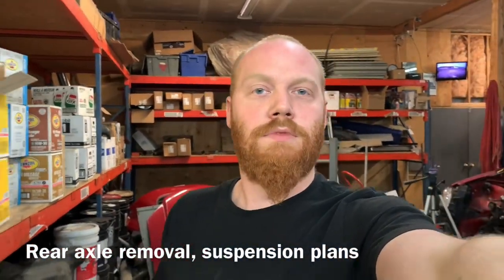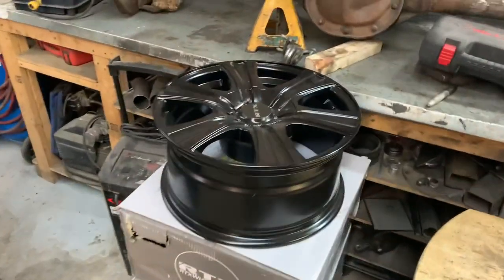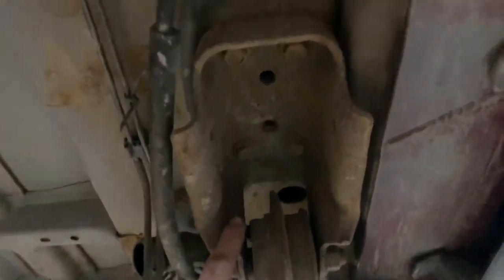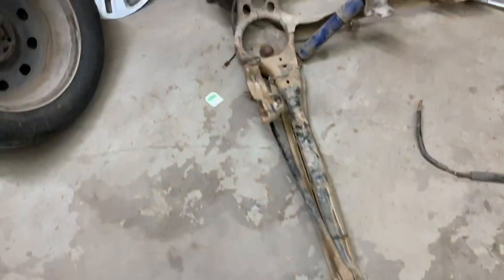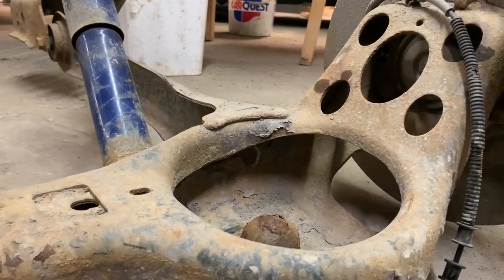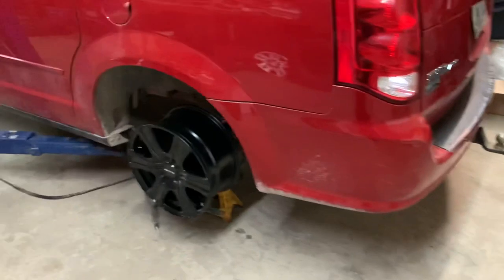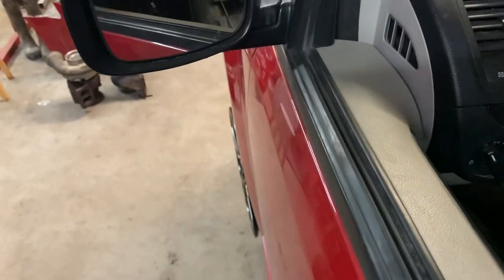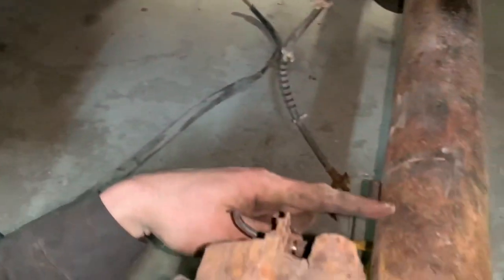Removing 2014 grand caravan rear axle, make way for the 8.8! Mocking up the diff, fitting NEW wheels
Barry Lambert
A0G 3A0

I finally installed the new wheels! they look great on the van, and I'm excited about how well they fit compared to the old steel wheels. I also started fabrication on the ladder bar setup for the rear diff. This is part one.